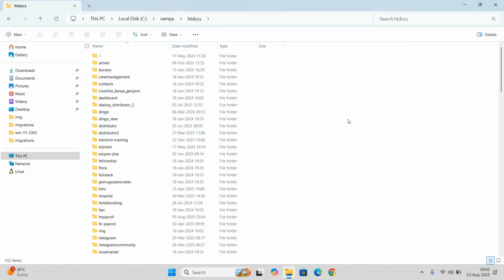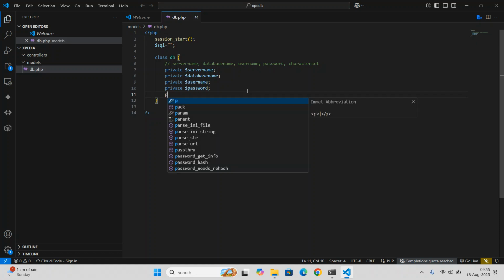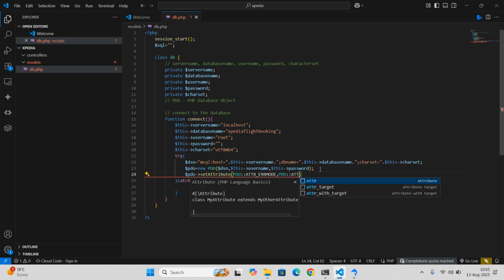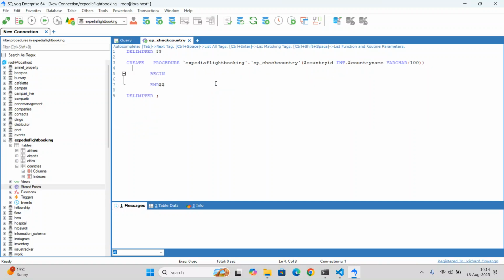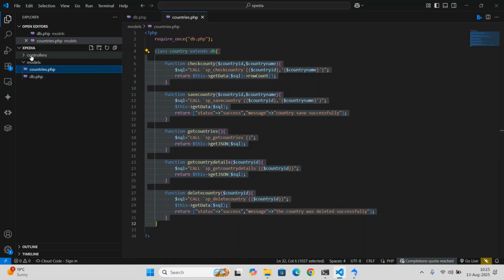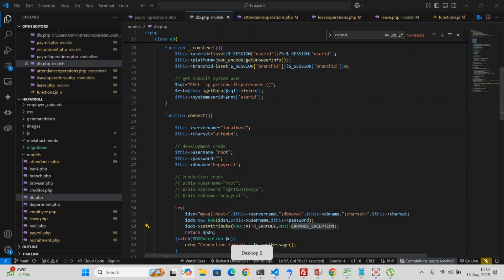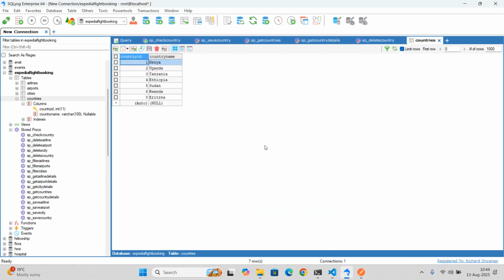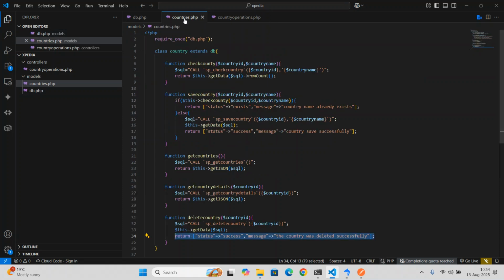Software Design Lab 04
In this video, we discuss creating REST APIs. We will use PHP OOP and PDO to connect to our mySQL Database. We start by creating db class to connect to our database then creating the countries class that inherits from the db class and apply country CRUD operations, we then create controller that instantiates the country class and implements the CRUD methods.